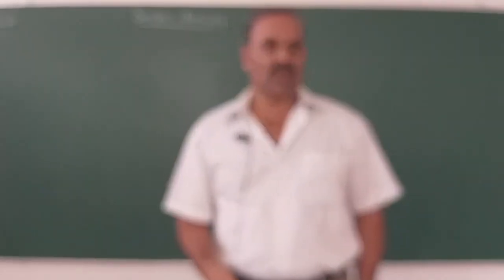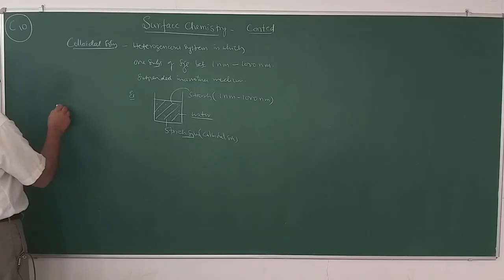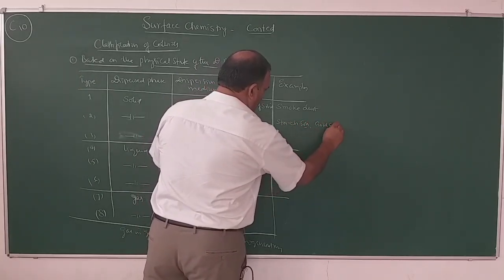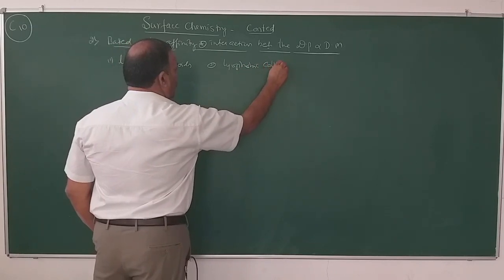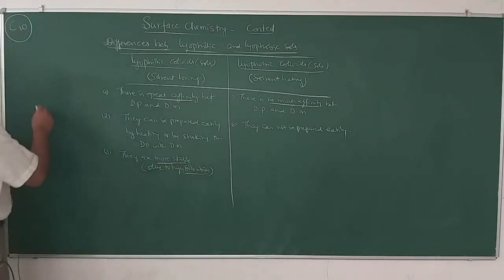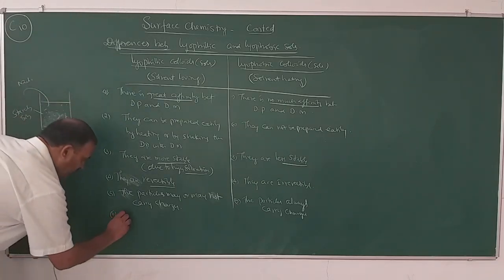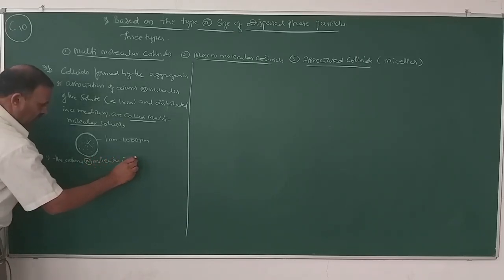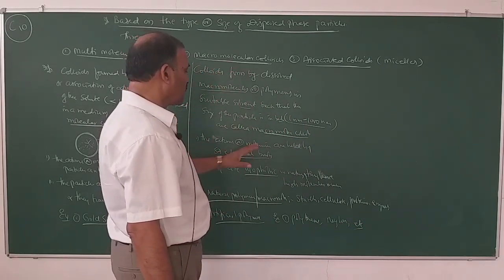C10. Surface chemistry